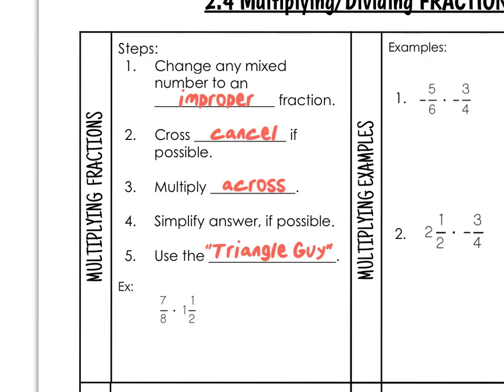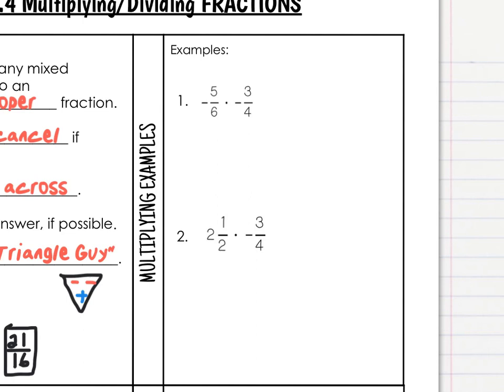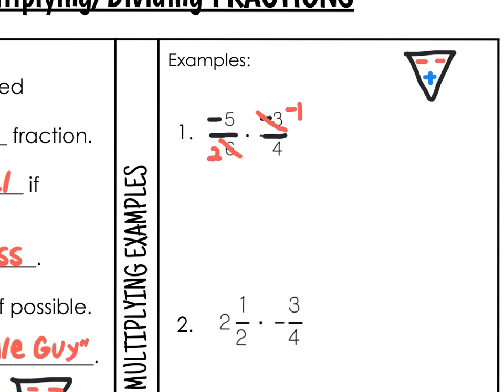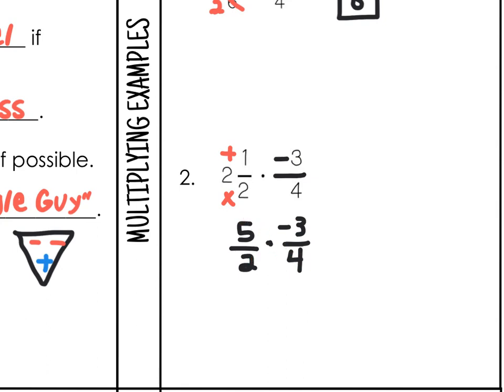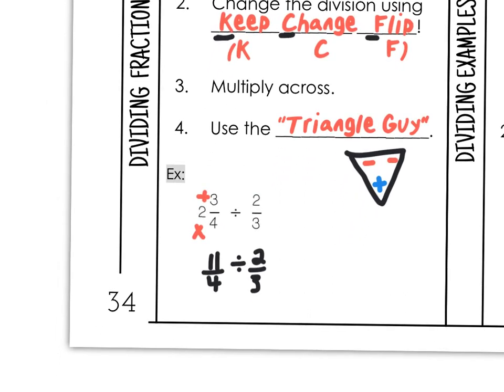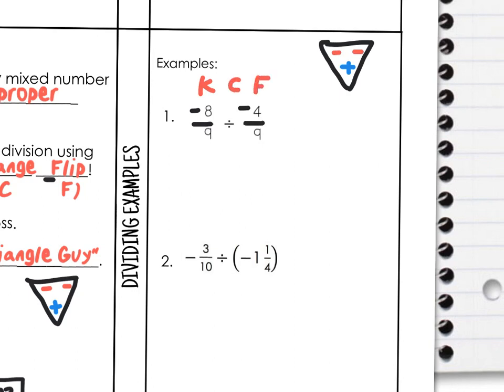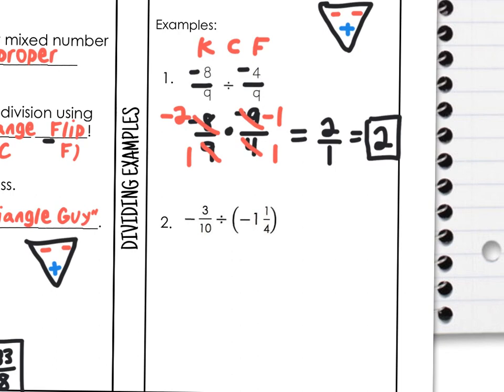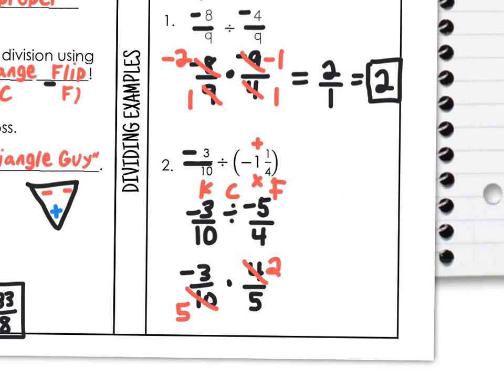M7 2.4 (DAY 2) Mult and Div FRACTIONS